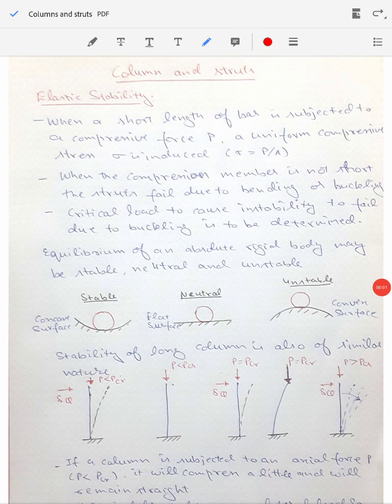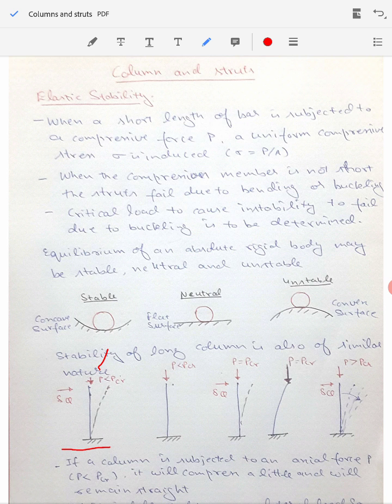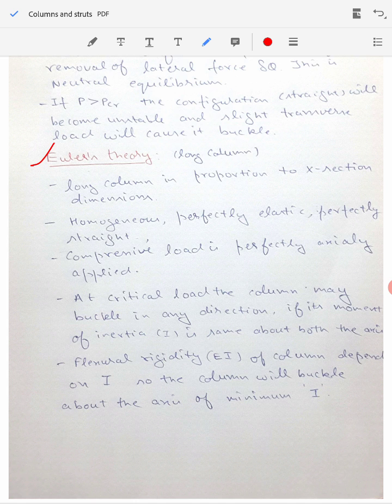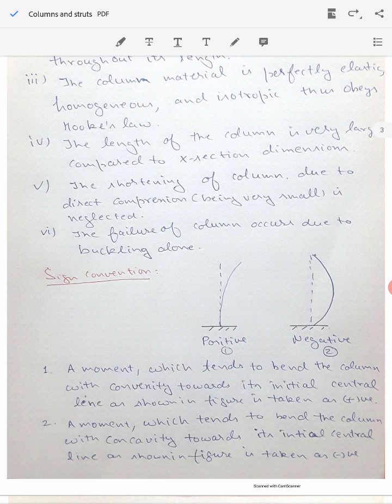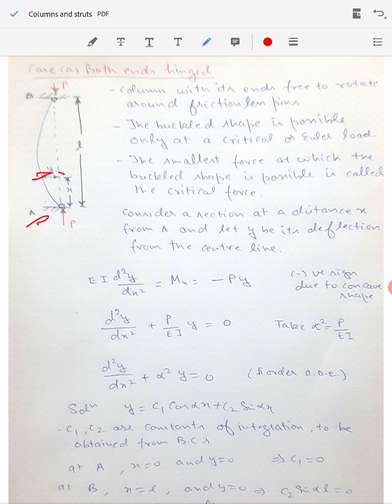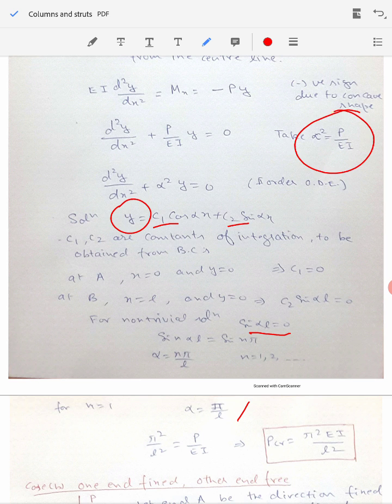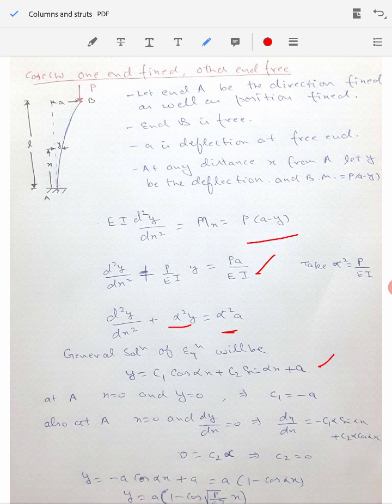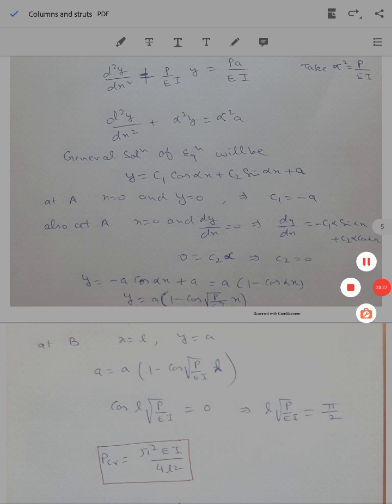MOS Lecture 30: Column and Struts 1